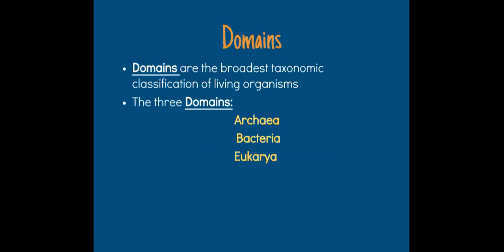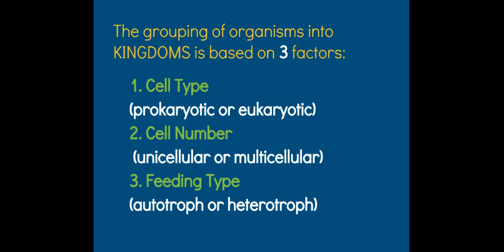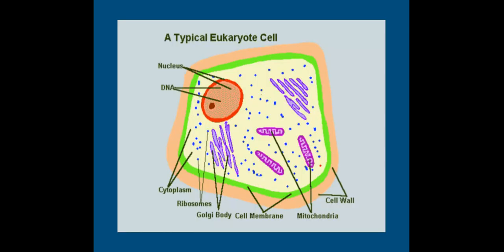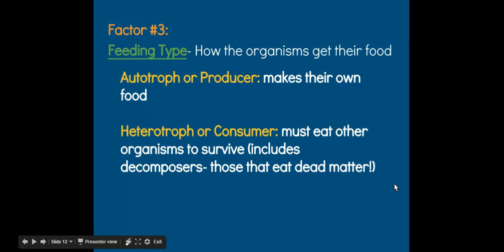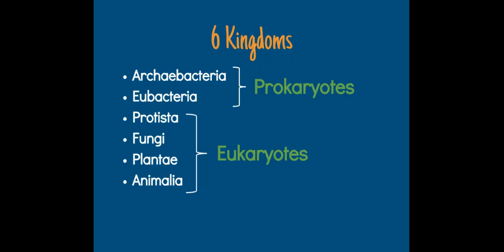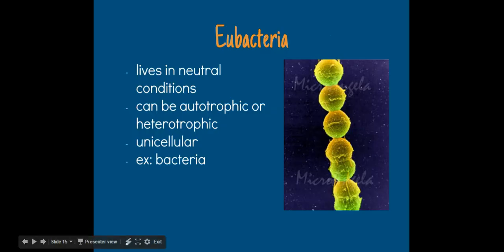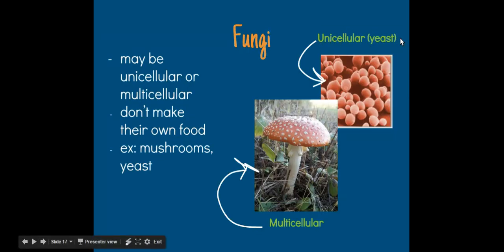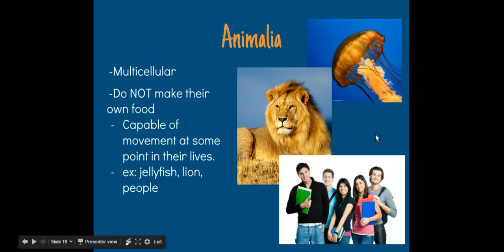Domains and Kingdoms